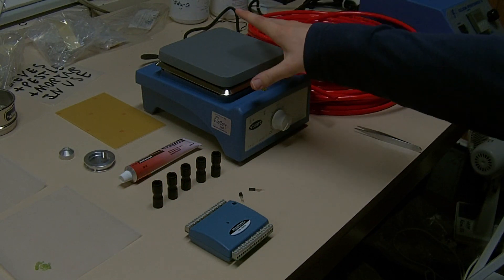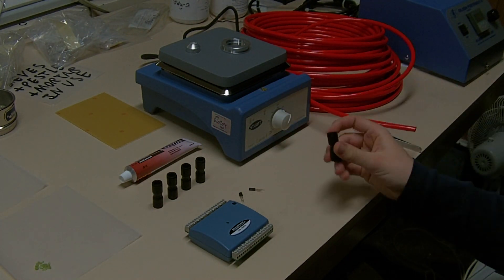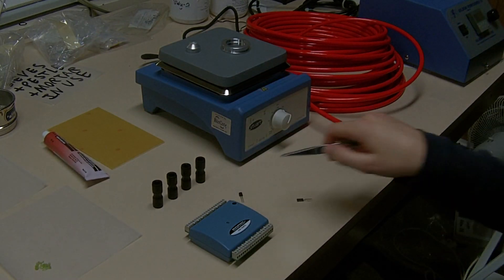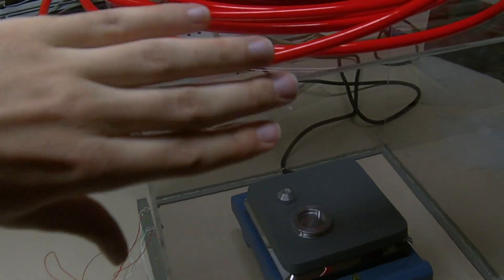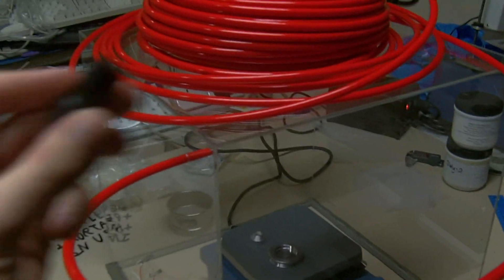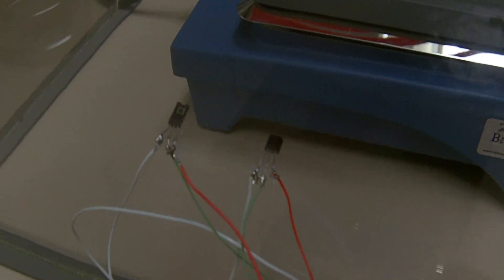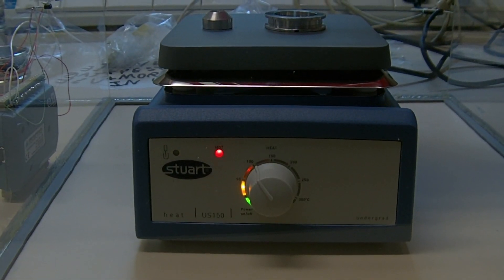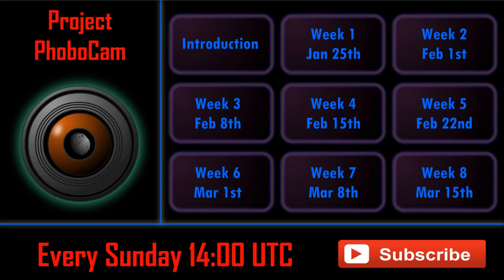PhoboCam: Weeks 4+5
In this double episode, Oxford physics student Ryan MacDonald prepares the desiccation chamber required to create our analogue Phobos regolith. (Filmed: Week beginning 9 February)

Note: time constraints during filming unfortunately did not permit for any more 'scientist of the week' features.